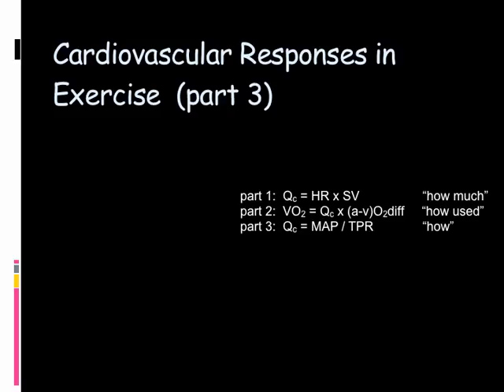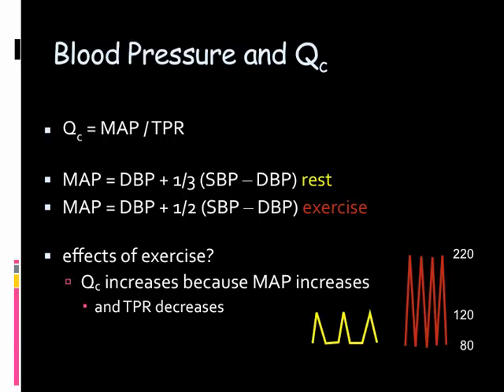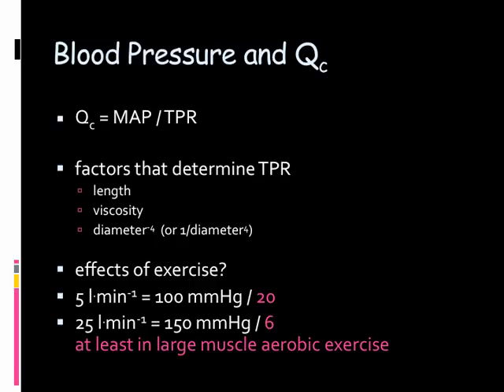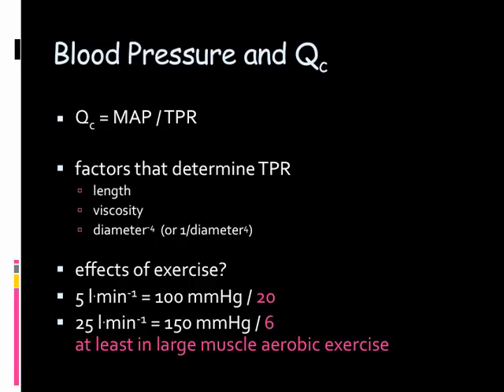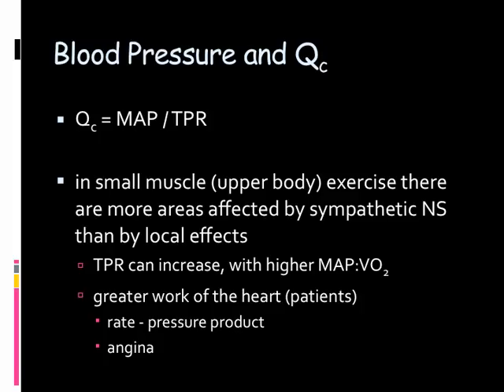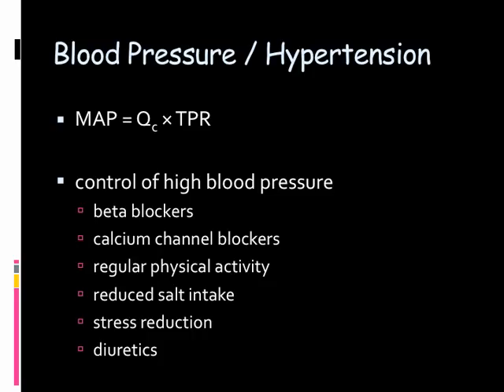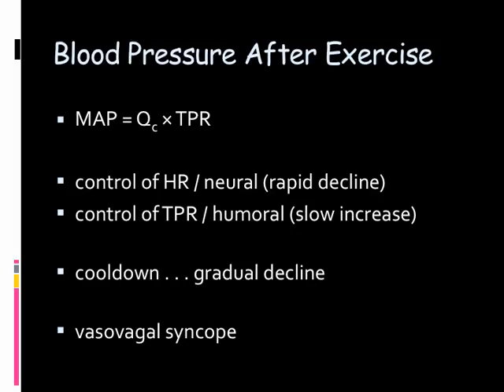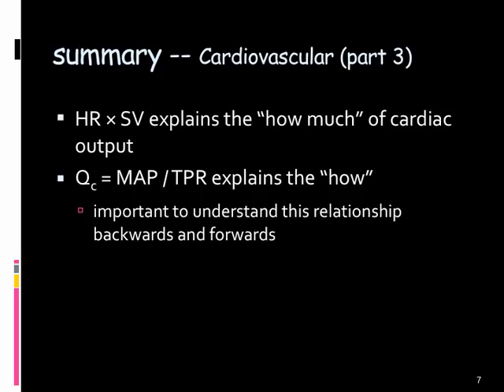cardiovascular part 3 QuickTime